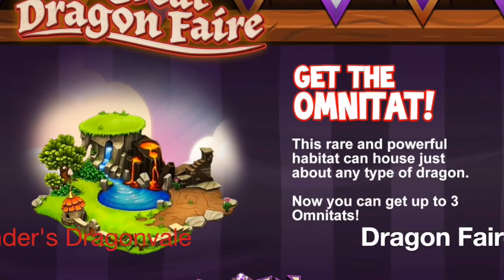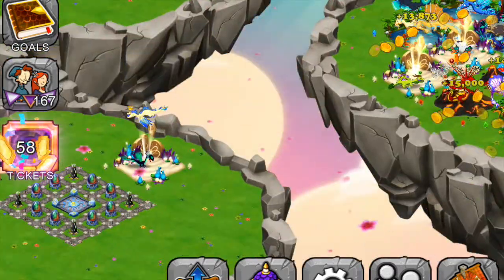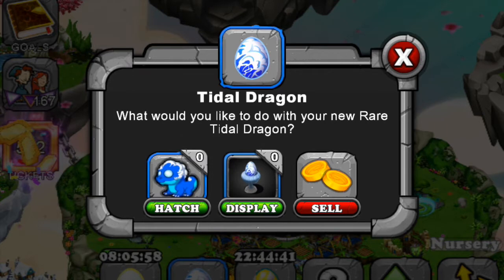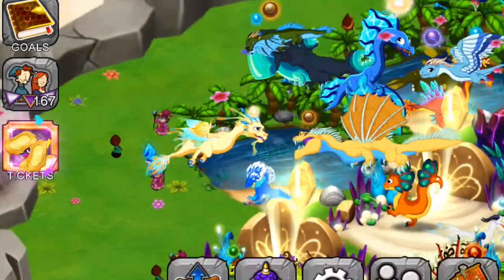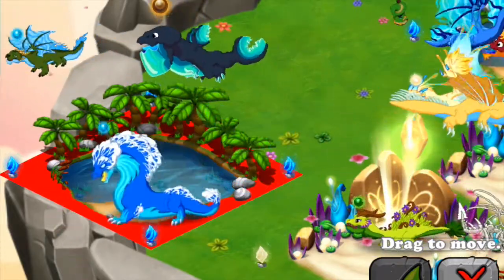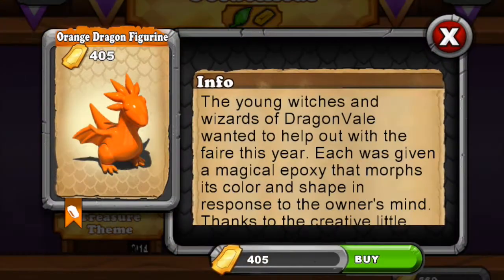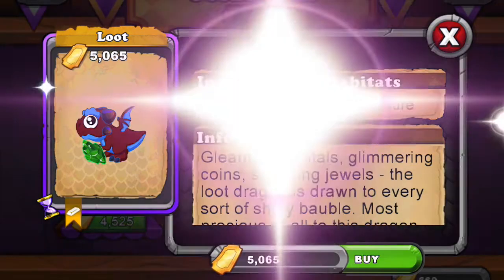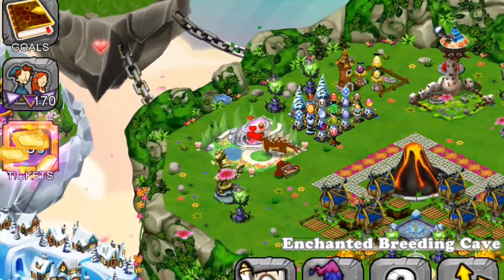Kidwonder's Dragonvale - Dragon Faire #5 - New Golden Leaf Prize Pack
Watch Kidwonder's episode Dragon Fair #5 - Featuring the new Golden Leaf Prize Pack, which includes 2 new dragons, a new animated item, a special habitat and 2 additional dragon figurines.  Meet my newest dragon, Caps!  Watch to see what type of dragon he is, then watch him eat and grow!